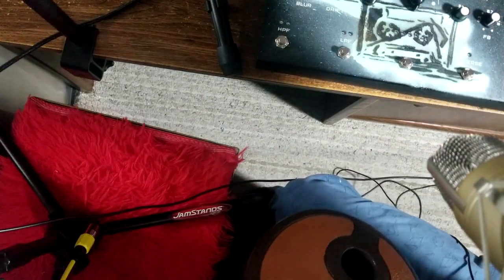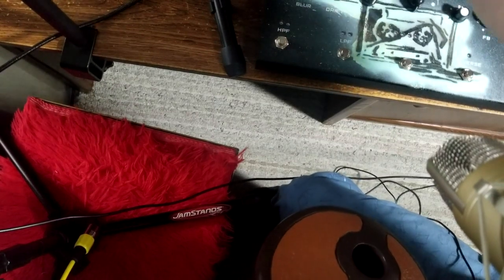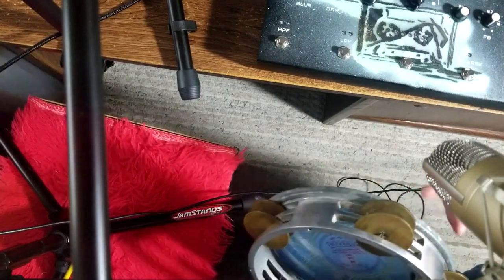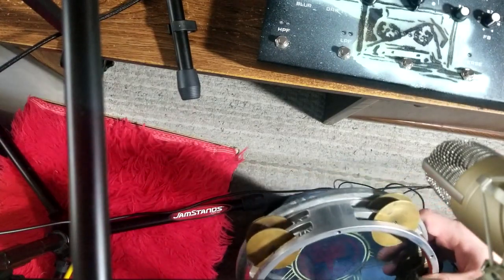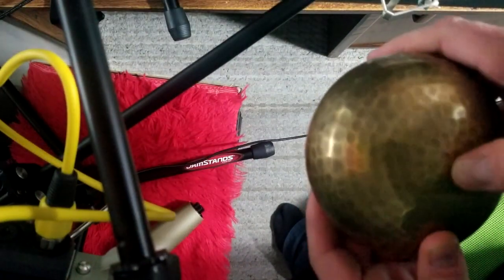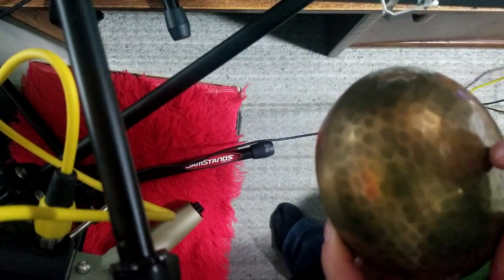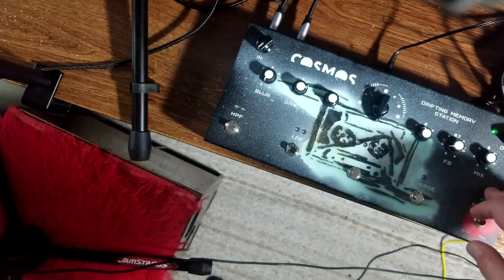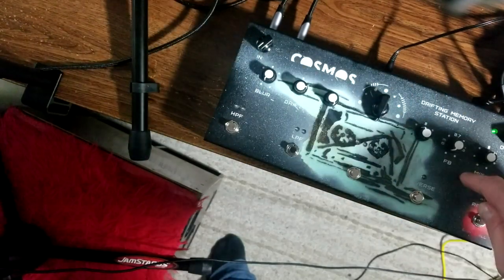Hand Drums Through Cosmos // Udu Udongo // Riq // Darbuka // Ocean Drum // Soma Cosmos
Sending Anything through the Cosmos is amazing